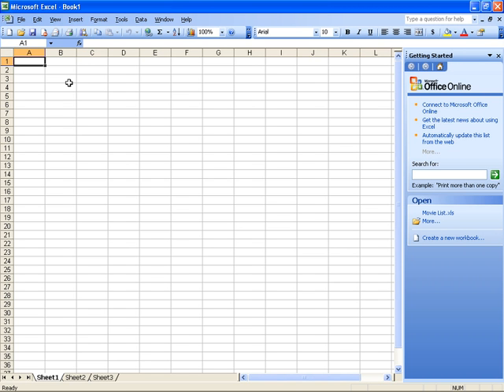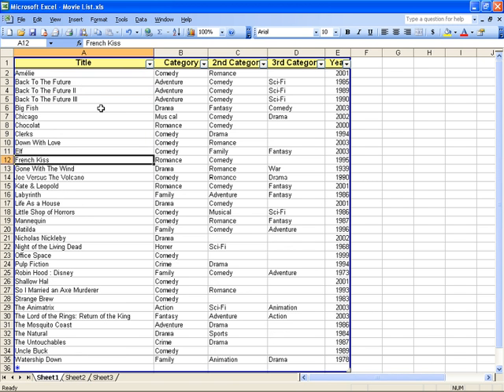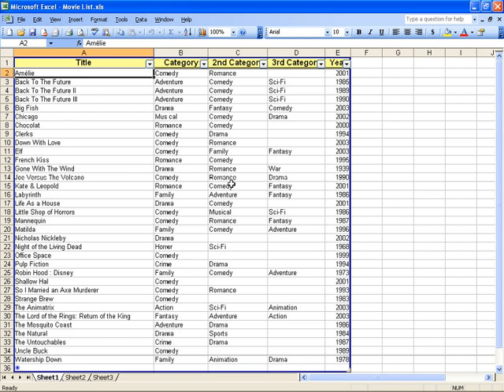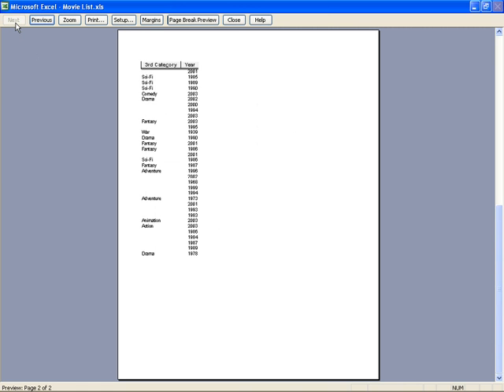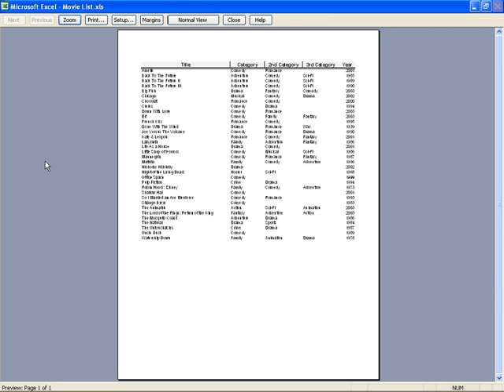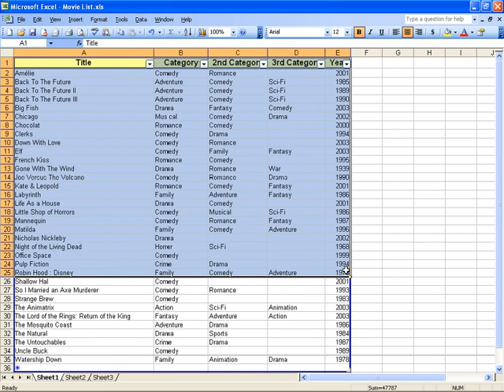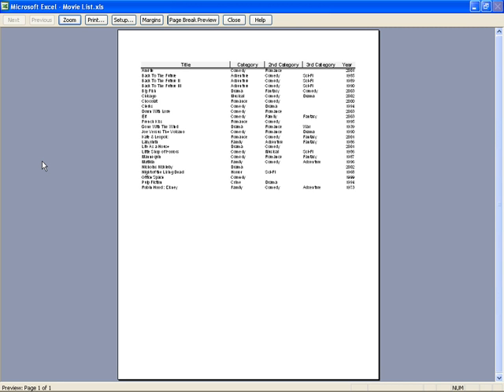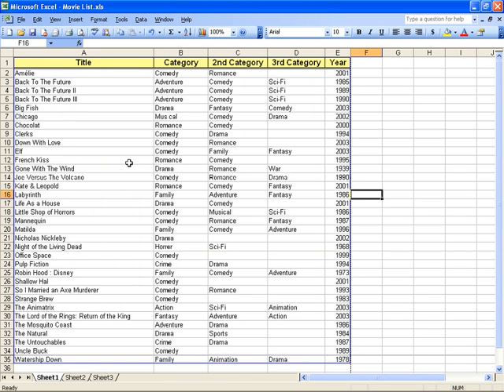05 01 Print Options 1